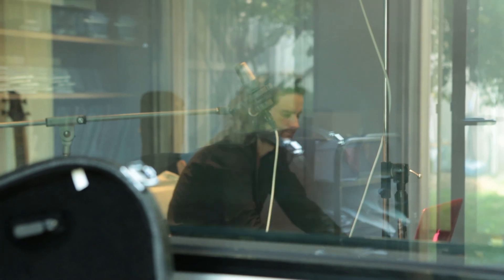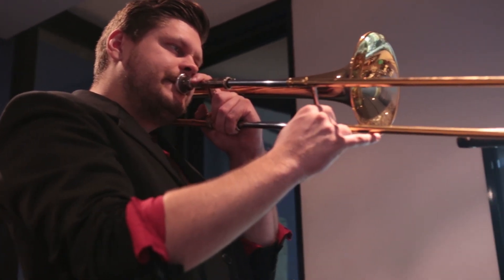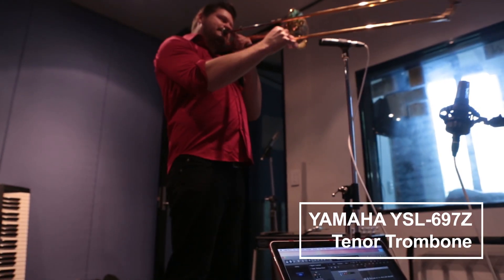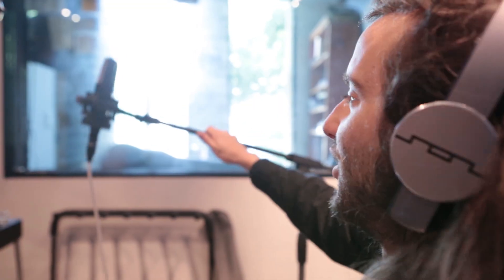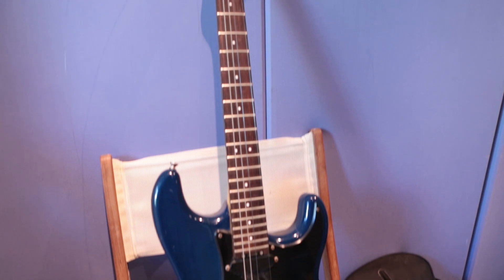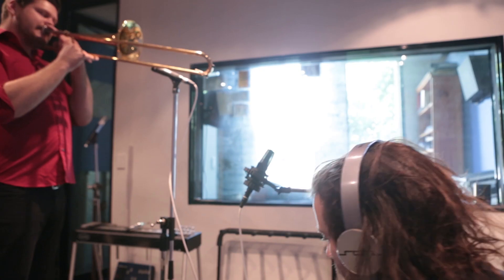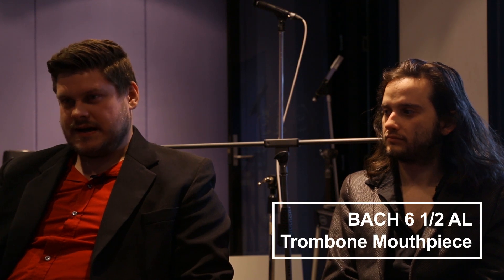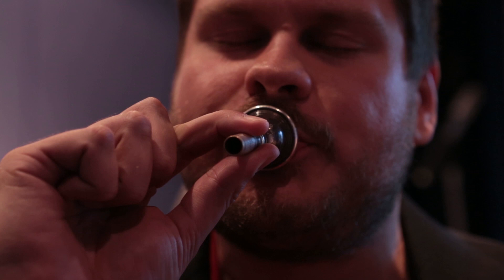Technophilia: Sex on Toast | Poncho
Angus and Ben of Sex on Toast welcome Poncho into their studio and show off their gear: a bunch of broken stuff, an electric fiddle, and a trombone mouthpiece.

Poncho Twitter: @ponchomelb
Poncho Insta: @ponchomelb